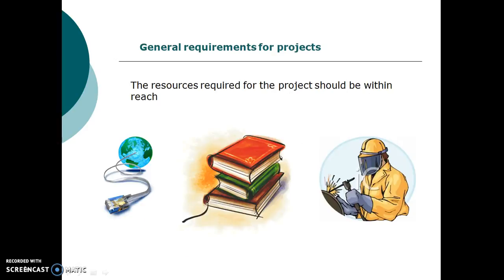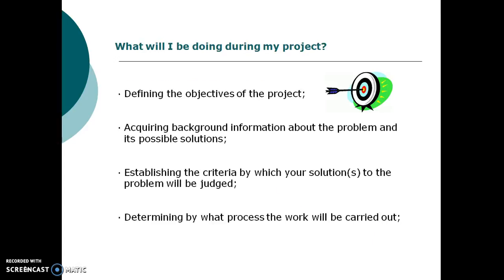Aspects of Final Year Engineering Project